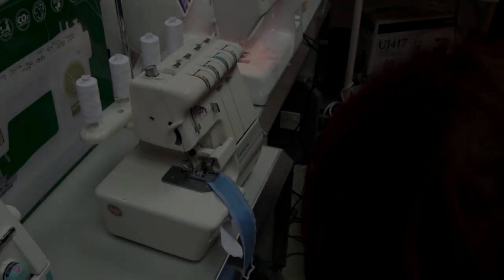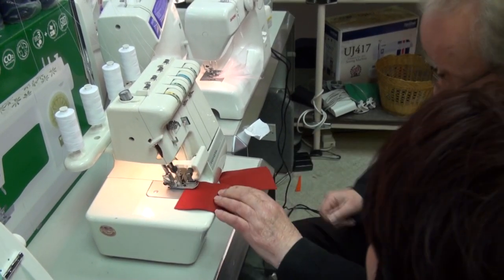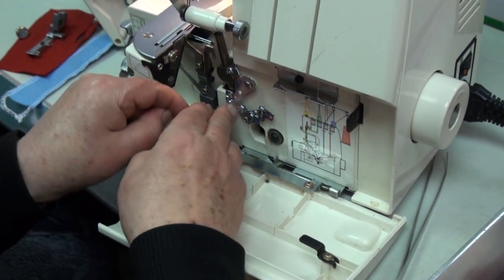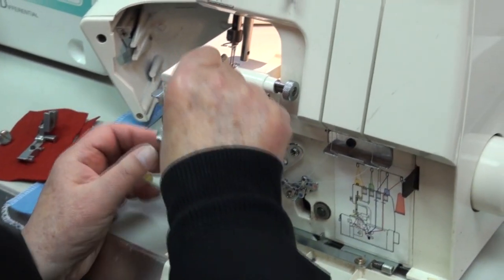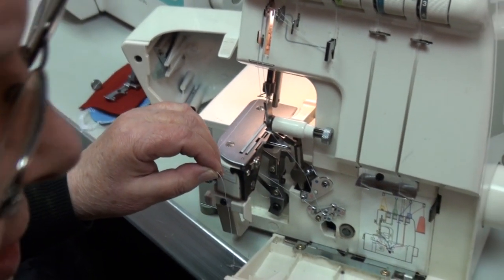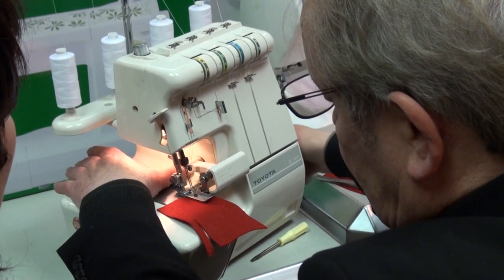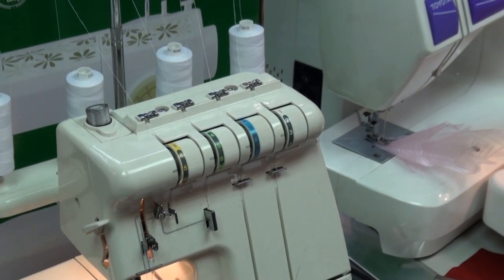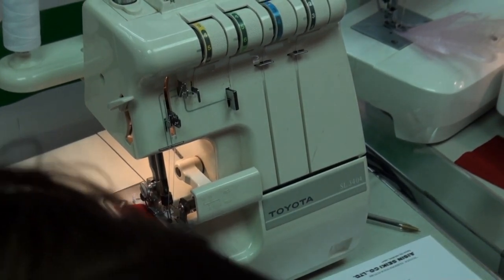Newcastle Sewing Centre. Bob Shows how to set up and use an overlocker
Bob, the owner of Newcastle Sewing Centre showed us  how to set up and use an overlocker. I filmed it so that we could recall his great tuition and I have shared it here so that others can have the benefit of his experience.